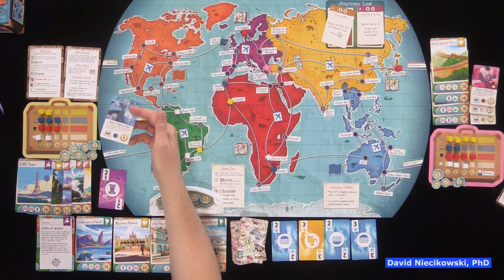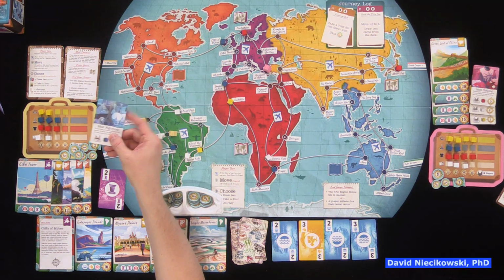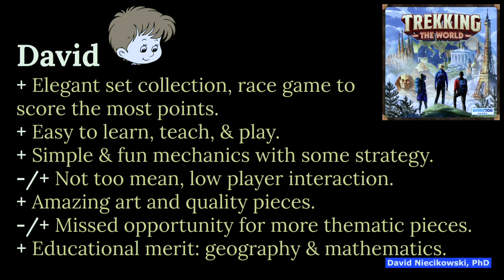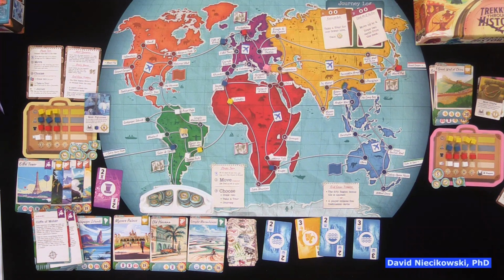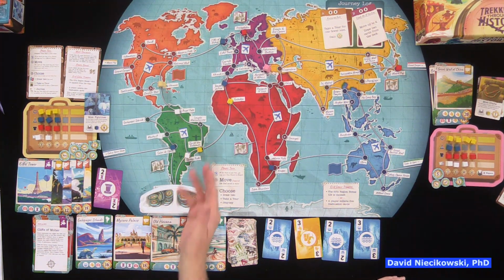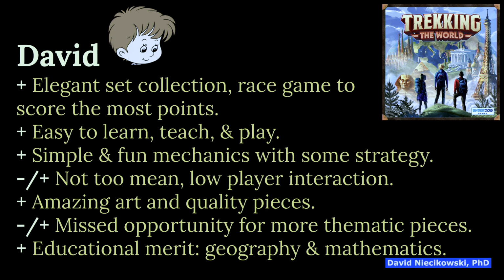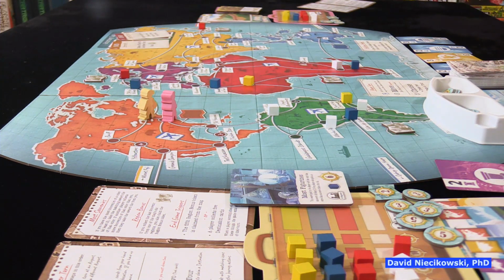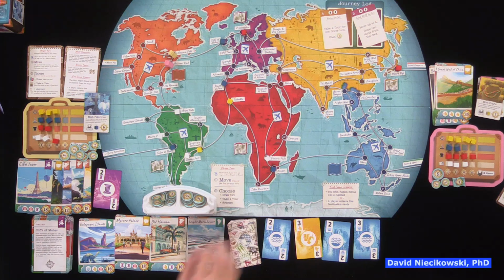Trekking the World: Review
We designed Trekking the World for gamers and non-gamers to play together. The goal was to make a game inviting for non-gamers, but with a little subtlety under the hood for gamers.

Gleaming monuments and sunrise vistas await your arrival as you traverse the globe to experience its many wonders. Will you explore ancient ruins deep in the jungle, or go wild on a savanna safari? Build your bucket list of destinations and take a whirlwind tour to visit them all - but hurry, your fellow travelers might just beat you there!

In Trekking the World 2-5 players compete to be the ultimate globe trotter by racing to visit world-renowned locations and collect rare souvenirs along the way. The game spotlights 48 real-world destinations, each beautifully illustrated and accompanied with educational passages to inspire your next getaway.

Trekking the World underdog games set collection race hand management card board travel educational family geography julie david niecikowski